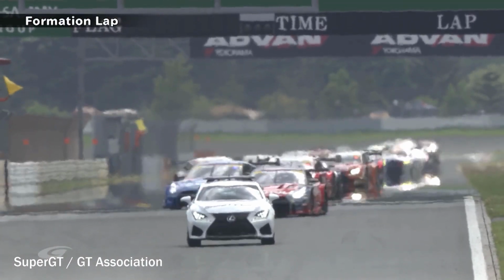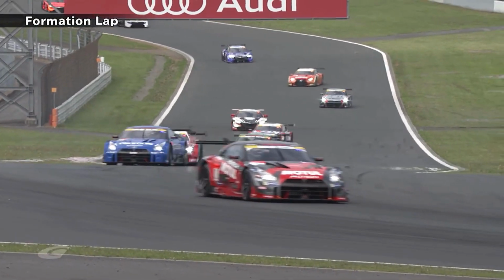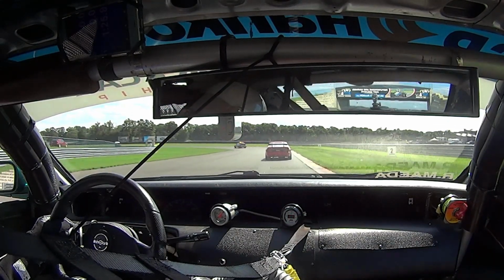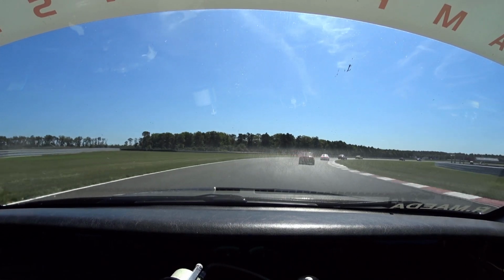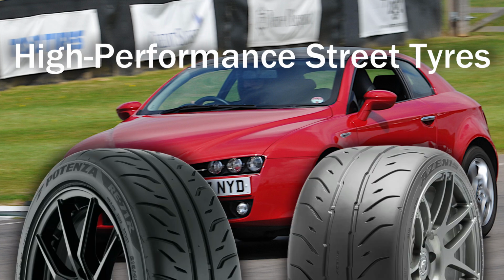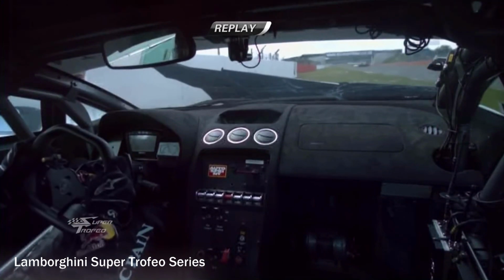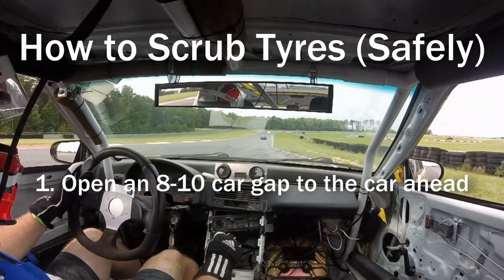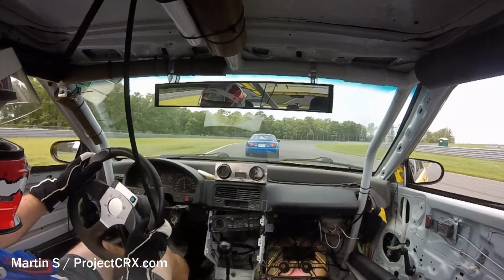Why do racecar drivers weave? (and why you shouldn't)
An in-depth explanation of that funny weaving that drivers do at the start of each race any why it's a bad idea.